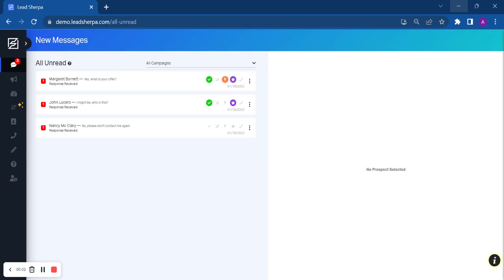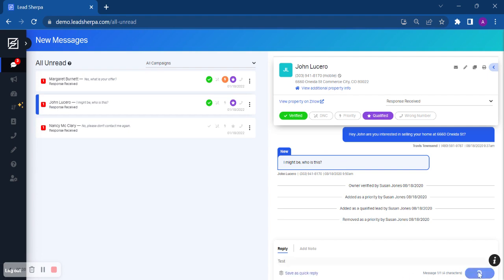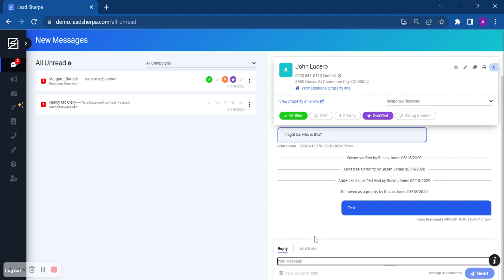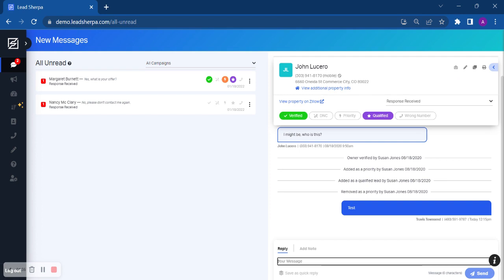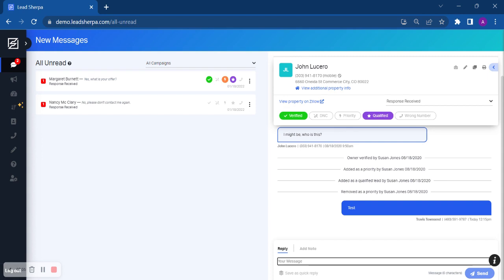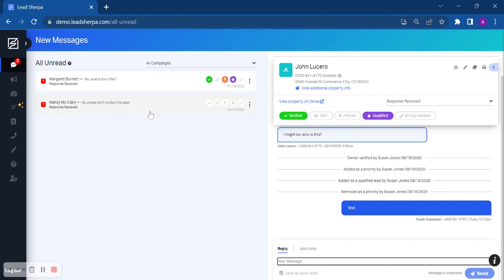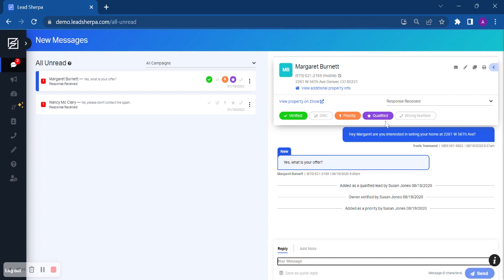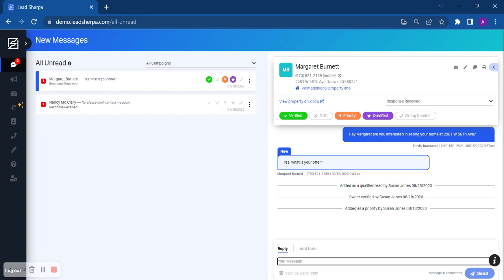New Messages Tab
Learn where you can receive and respond to prospect messages.